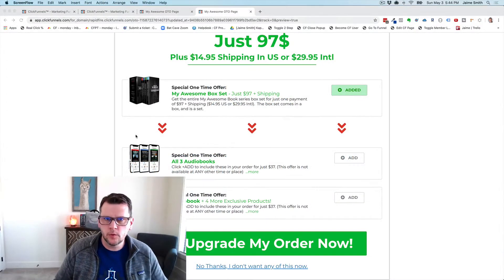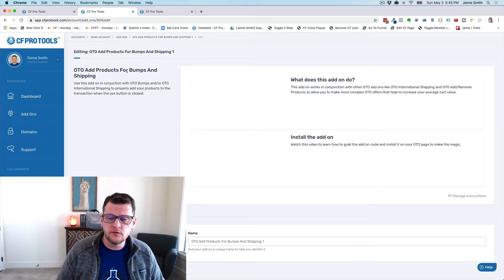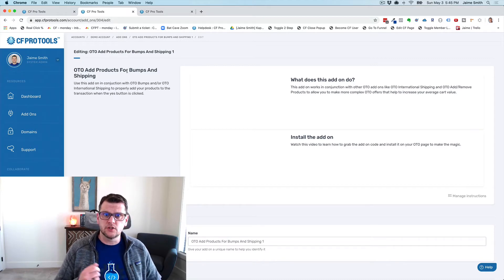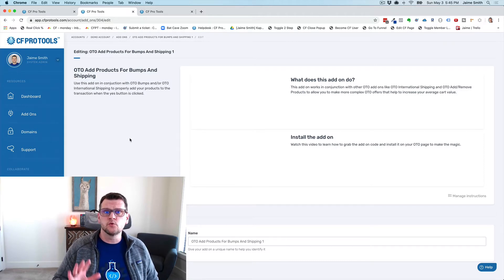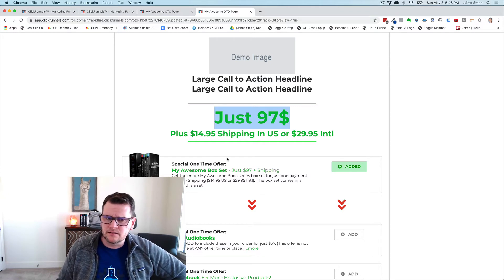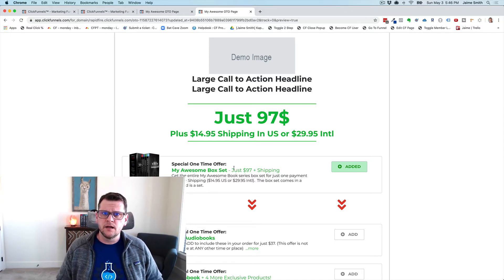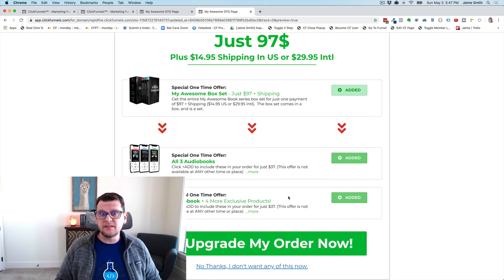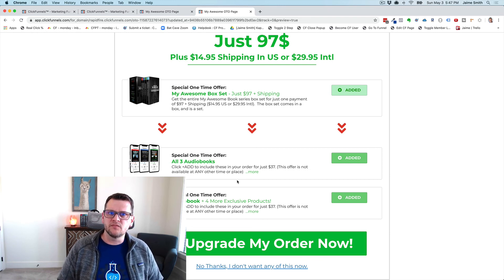OTO Add Products For Bumps And Shipping :: Demo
-- Use this add on in conjuction with OTO Bumps and/or OTO International Shipping to properly add your products to the transaction when the yes button is clicked.

This add on works in conjunction with other OTO add ons like OTO International Shipping and OTO Add/Remove Products to allow you to make more complex OTO offers that help to increase your average cart value.

-- start using the perfect companion app for ClickFunnels now, CF Pro Tools by Jaime Smith!